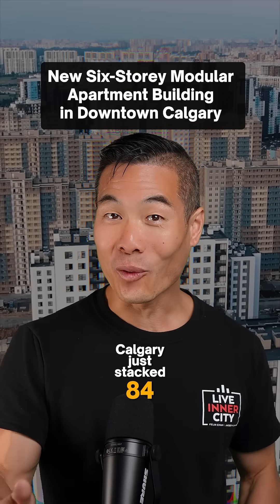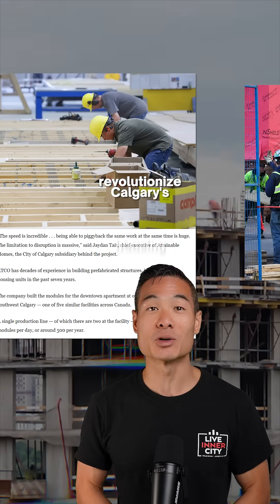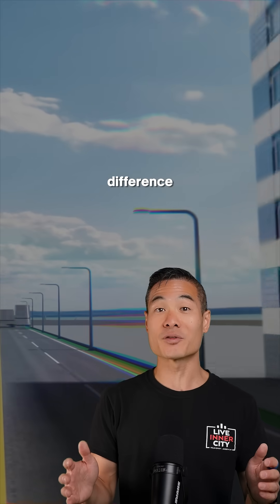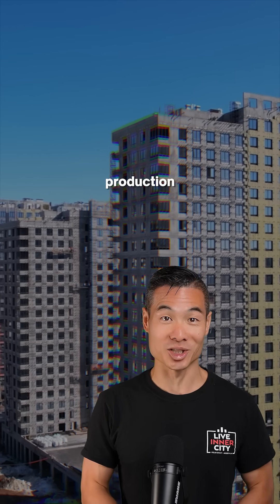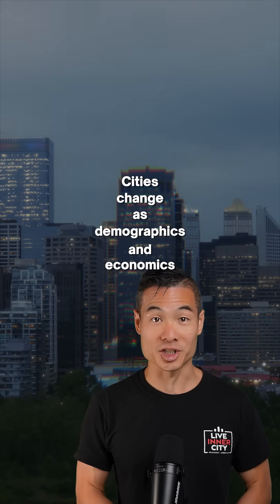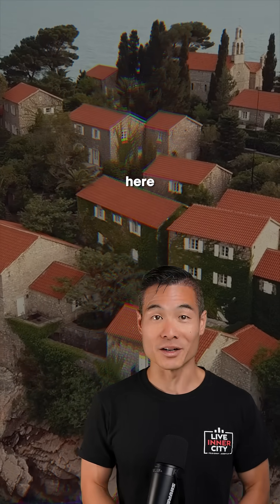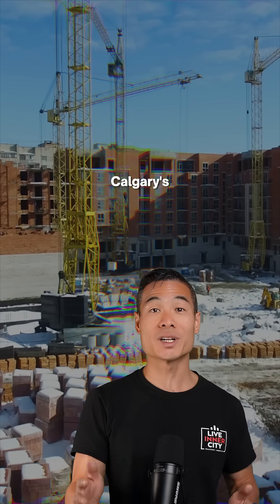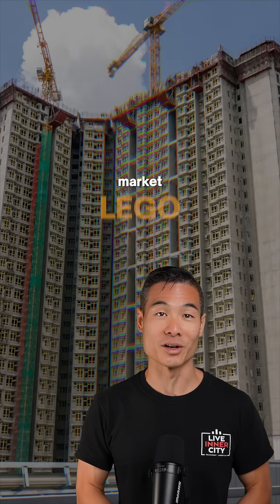Calgary Builds 84 Apartments in Just 19 Months—Here’s How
@atcogroup Structures built 84 studio units in a factory and stacked them downtown in only 19 months. Traditional construction across the street took more than twice as long.

Each module is 40,000 pounds, fully finished, and lifted into place like giant Lego blocks. The result is faster builds and more affordable homes.

Studios rent for $1,100 with utilities included, compared to the city average of $1,433. That is a real step toward affordability for people earning around $44K.

Calgary needs 130,000 new homes by 2030. Modular construction could be one of the keys to getting there.

Want the inside scoop on how this could reshape Calgary housing? Comment LEGO and I will share the details.